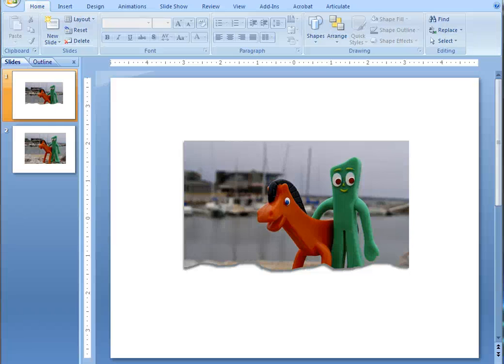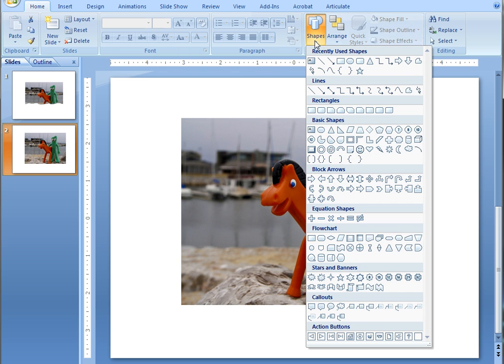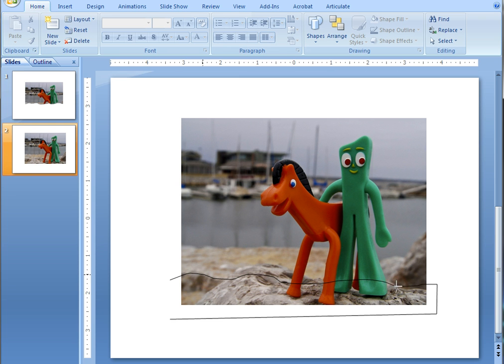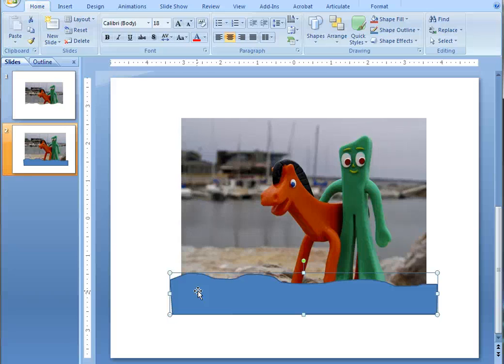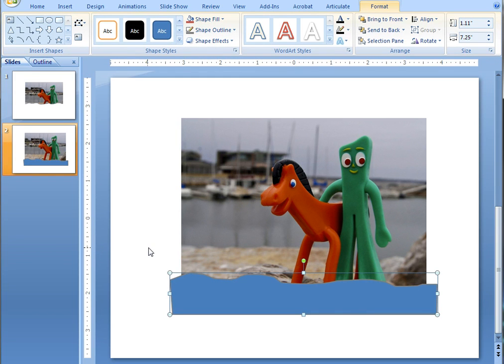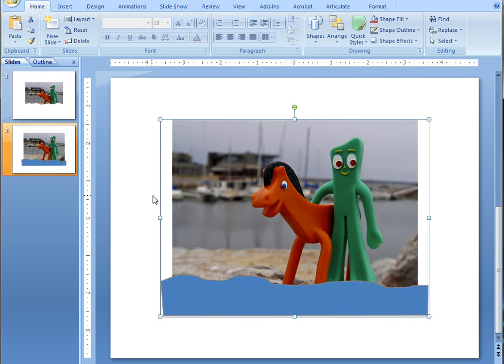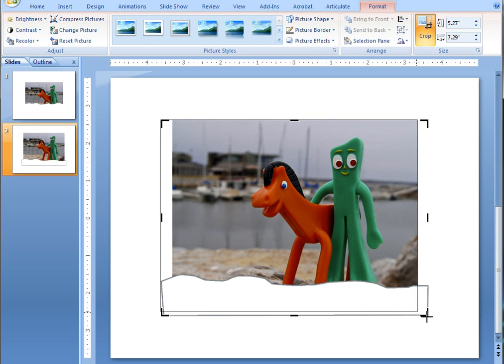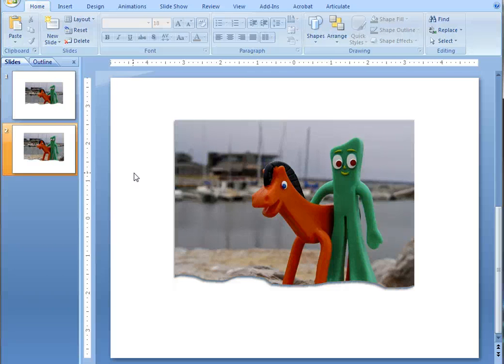Create a torn edge effect in PowerPoint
Create a torn edge effect in powerpoint - this technique works well for altering the shape of any image.